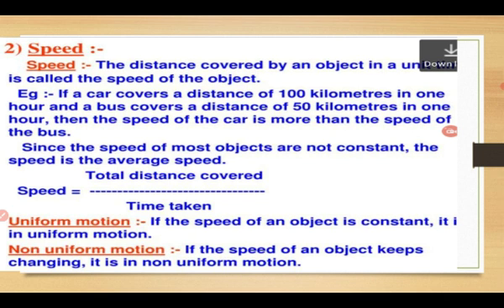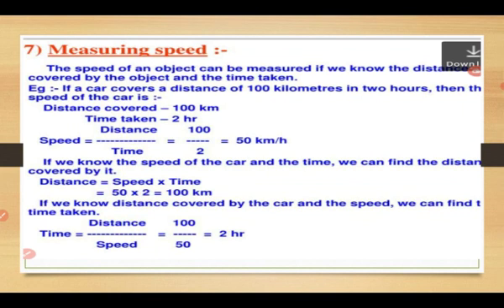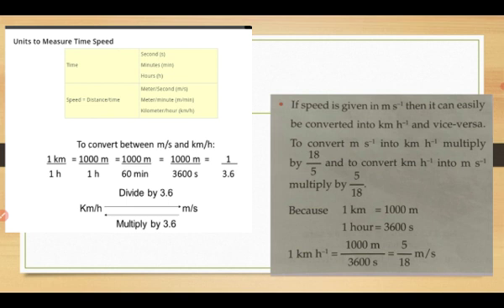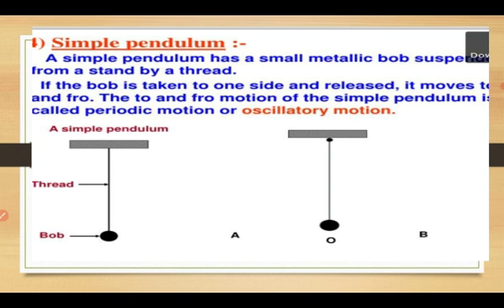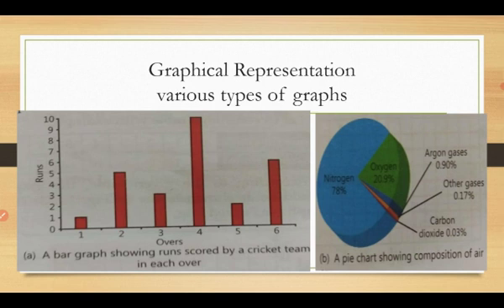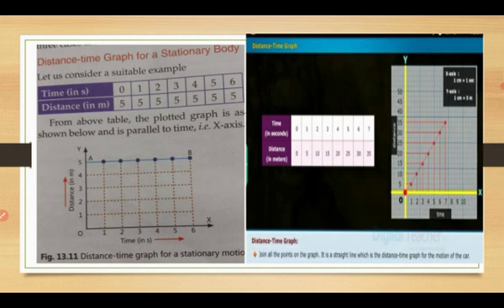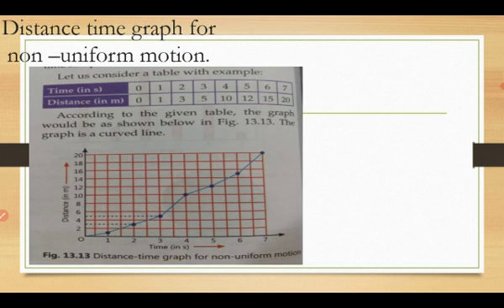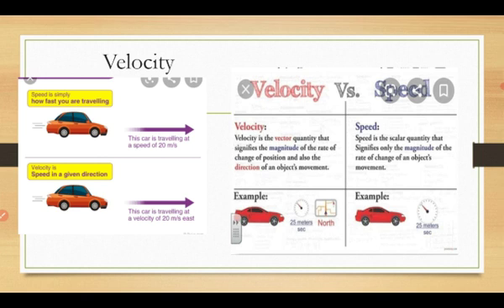Class 7 Science Chapter 12- Motion and time part ll